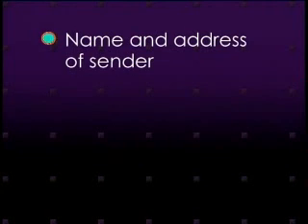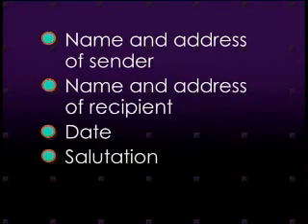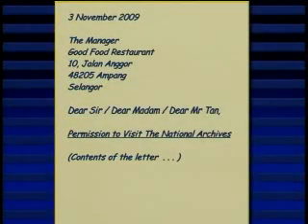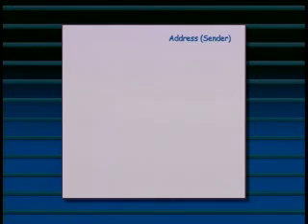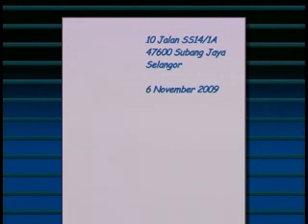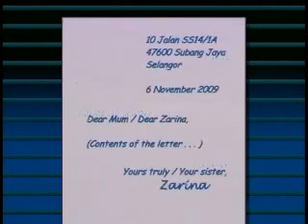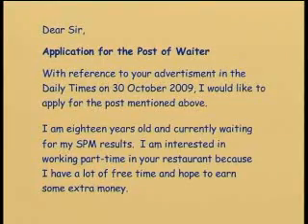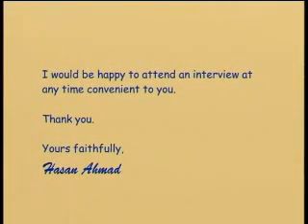EduwebTV ENGLISH Form 4, 5 WRITTING LETTERS